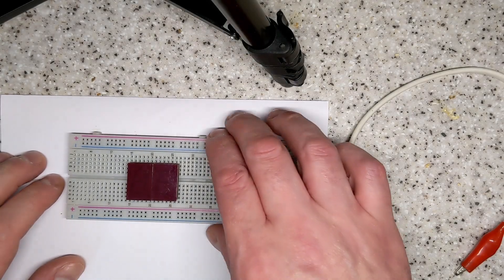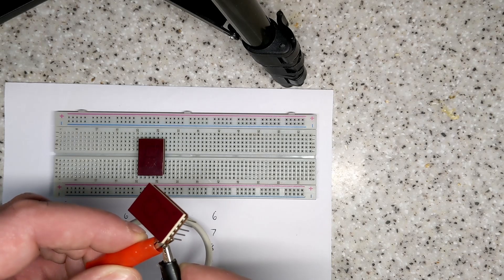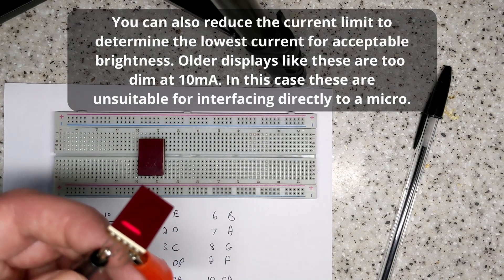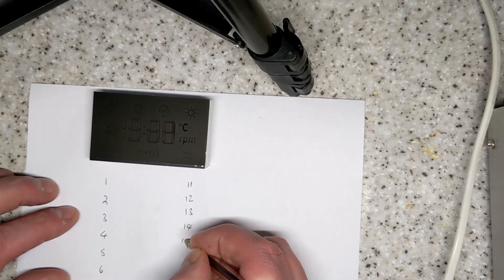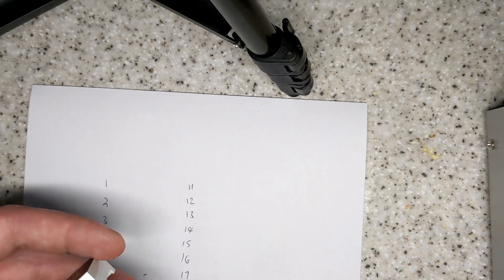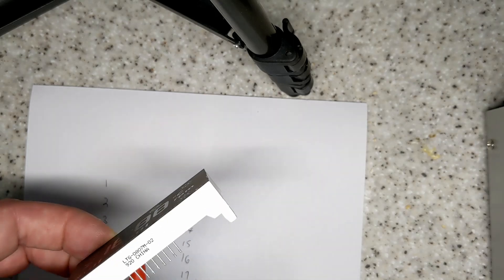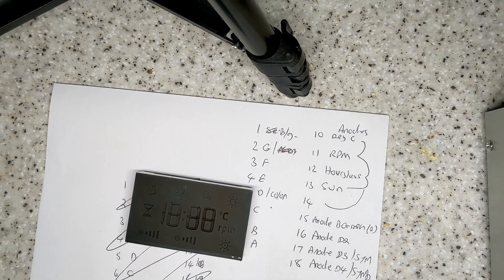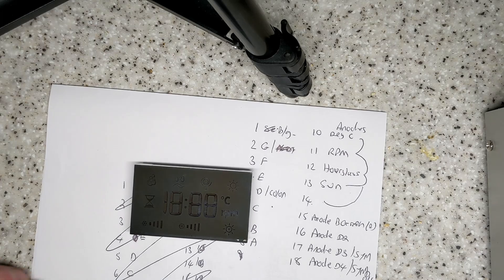How to find the pinout for an unknown 7 segment LED display or module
In this video I show you how to determine the pinout / pin mapping of a 7 segment display that is unknown or has no datasheet. Typically salvaged LED displays are non standard especially in modern consumer electronics.

Hobbyists may salvage these types of displays from microwaves, washing machines, set top boxes etc. When no datasheet is available it is easy to find the display type e.g. Common Anode or Common Cathode and what it's pin mapping is with a bench power supply.

First up is a 7 segment display with a non standard pinout. Second is a custom LED module from a washing machine that has the usual 7 segments plus various symbols.